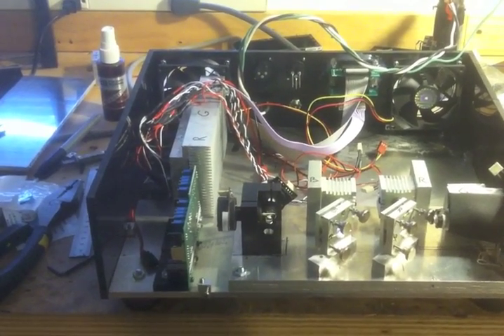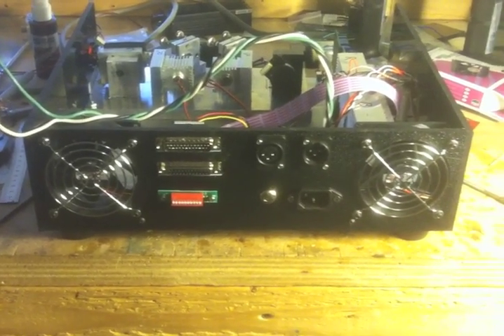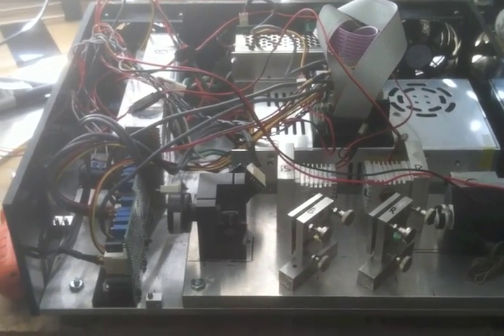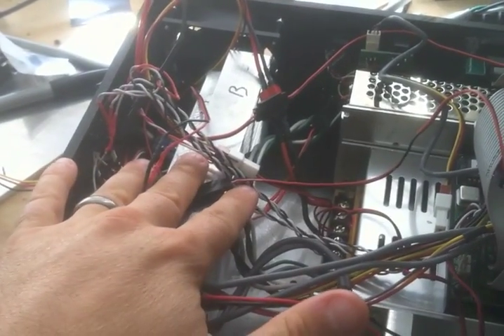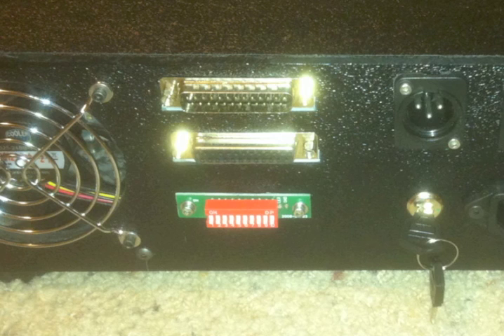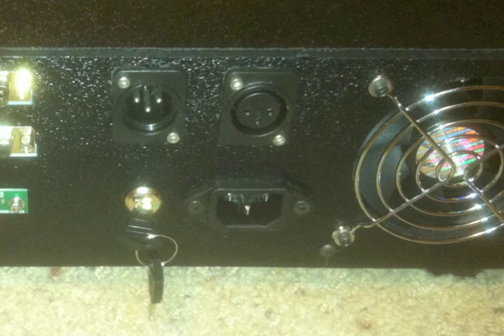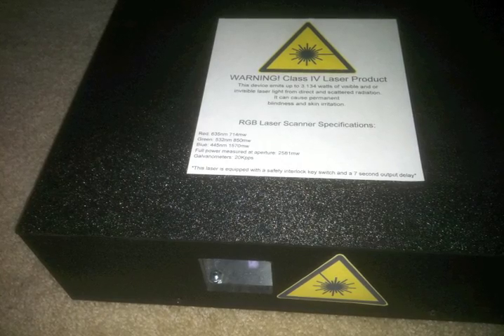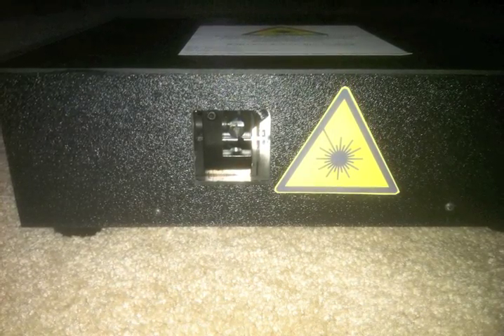RGB laser scanner homebuild video 4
Here's my 4th installment of the laser build. This video shows the completed laser system.